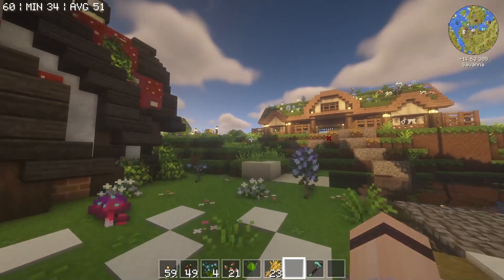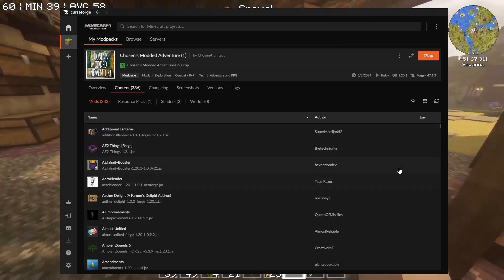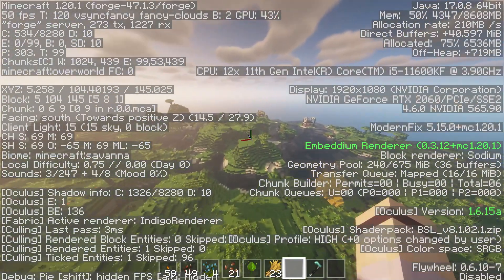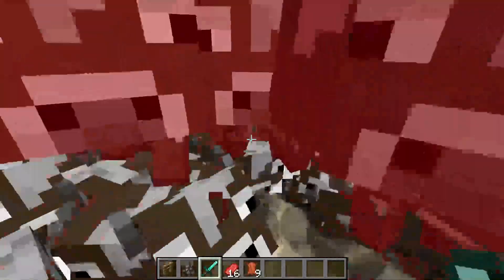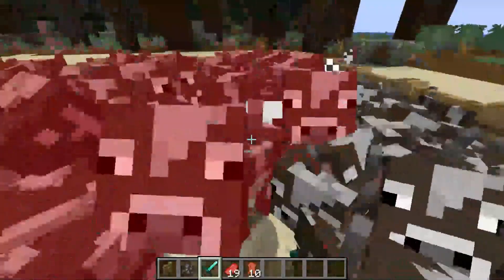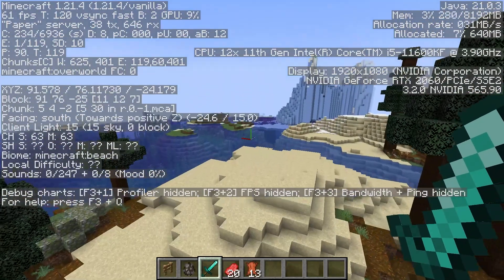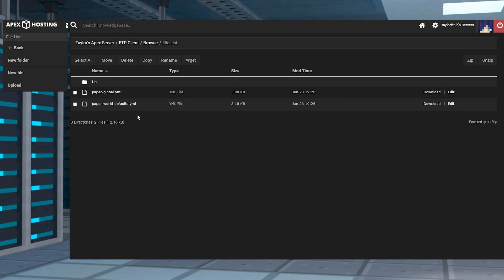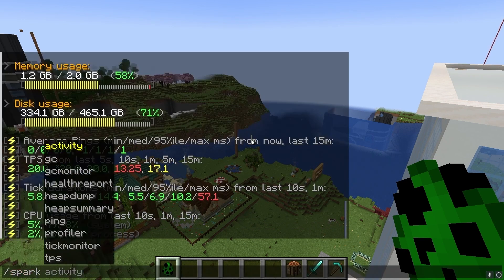Minecraft Server Optimization: How to Reduce Lag & Improve Performance (2025 Guide)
Is your Minecraft server lagging? Learn how to optimize your Minecraft server to improve TPS, FPS, and connection speed, whether you're running vanilla, Spigot, Paper, or modded servers. Reduce lag and boost performance with these expert tips!

🚀 Key Optimization Tips:
🔹 Switch to Paper for better performance
🔹 Lower view distance & adjust server settings
🔹 Use lag-reducing plugins (ClearLag, Spark, etc.)
🔹 Pre-generate chunks to reduce world loading lag
🔹 Check TPS & fix server-side performance issues

One of the biggest concerns for server owners is lag. Lag can have a variety of causes, whether it’s from resources you add to your server or the hardware your server runs on. You can get plugins that can help reduce lag, you can upgrade your server ram, switch your jar to a more optimized version of Minecraft, optimize your files, and much more.

TIMESTAMPS
0:00 START
0:38 TYPES OF LAG
4:29 FIXING THE LAG
6:52 PLUGINS